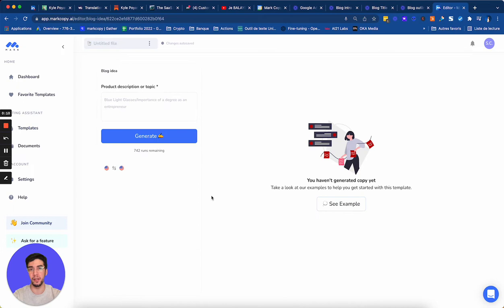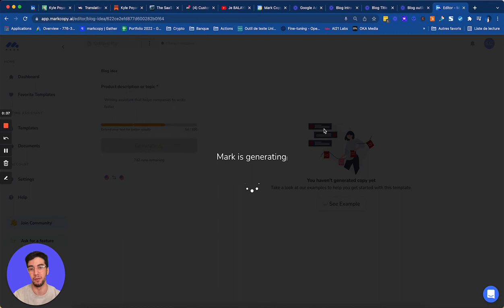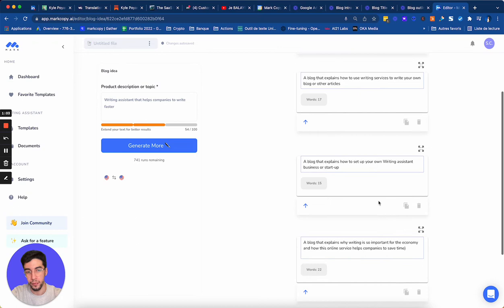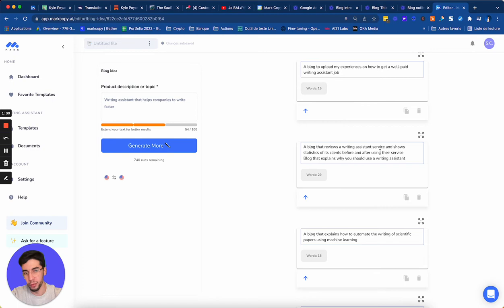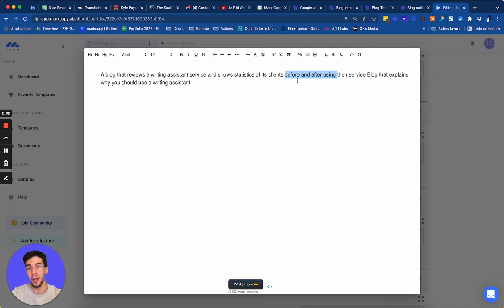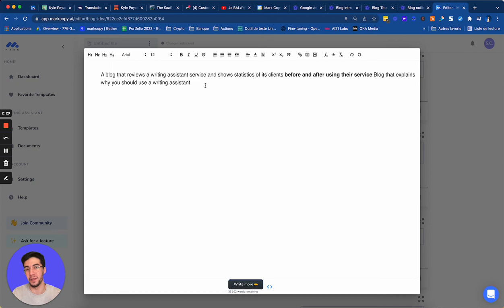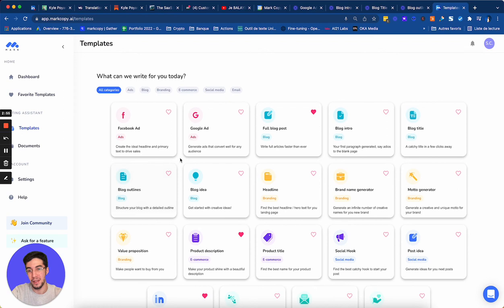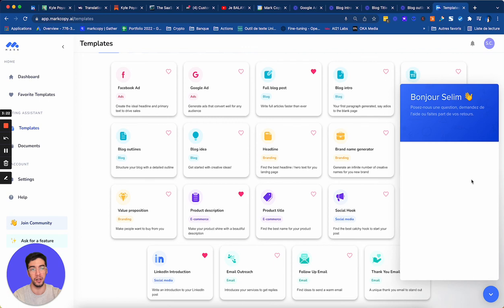This Tool can Generate 100+ Blog Post Ideas (Mark Copy AI)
Are you struggling to come up with your next blog article idea? With Mark Copy you'll be able to schedule month of content easily.